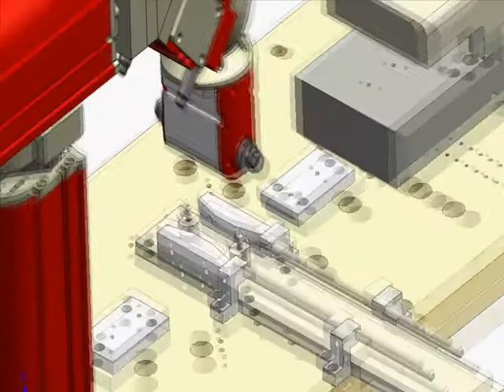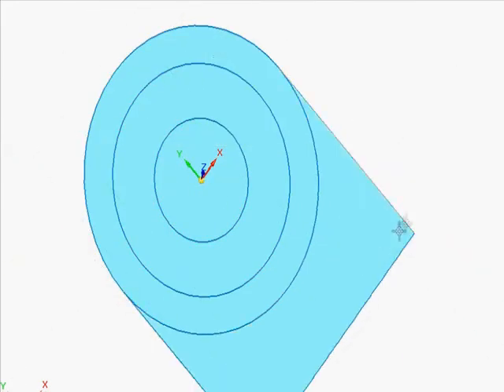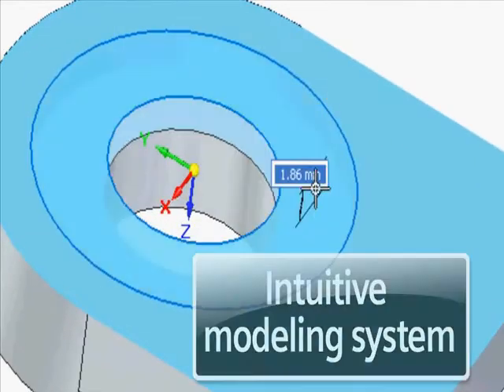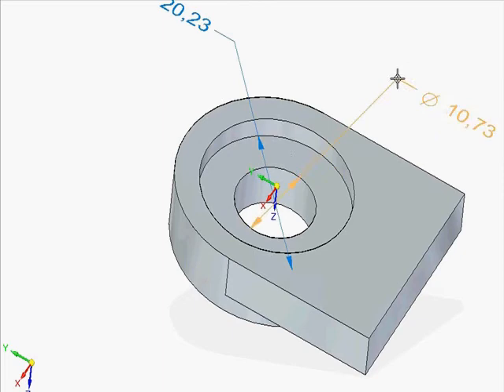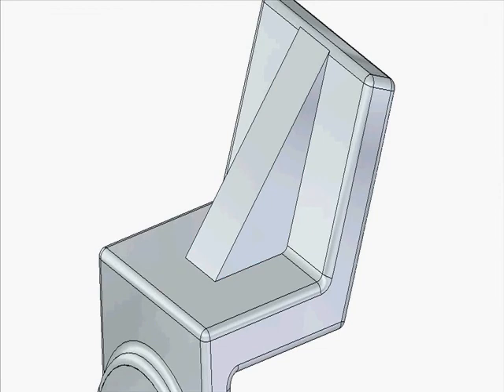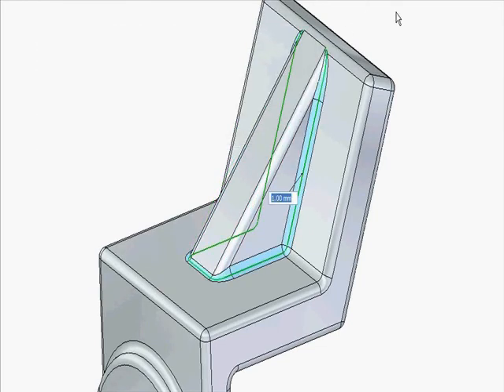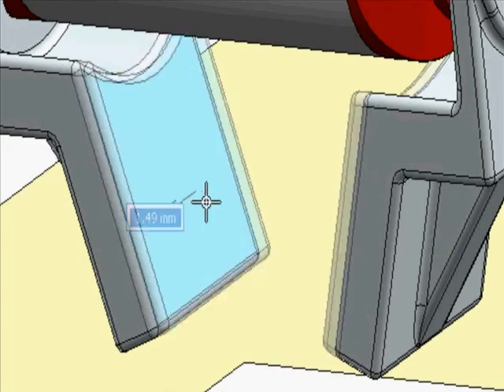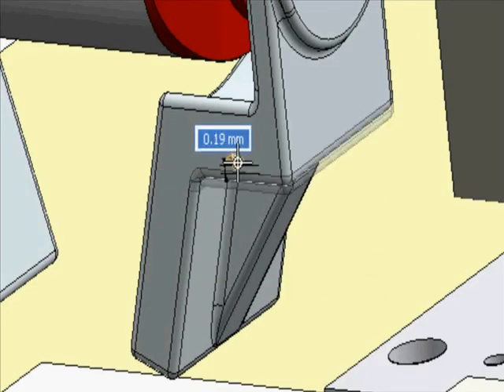Capture Ideas Fast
Solid Edge with Synchronous Technology from Siemens PLM Software enables the fast capture of design ideas.